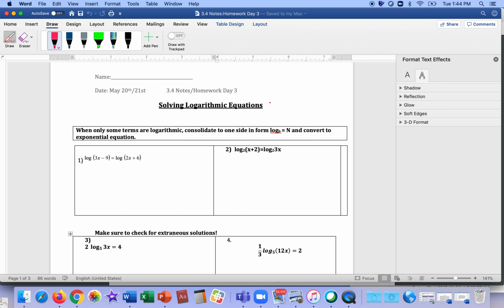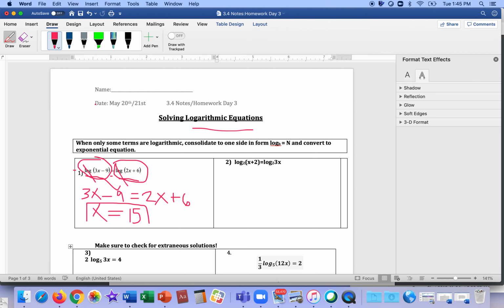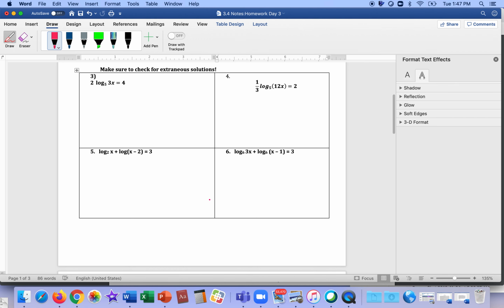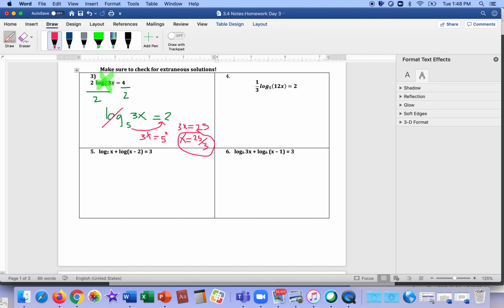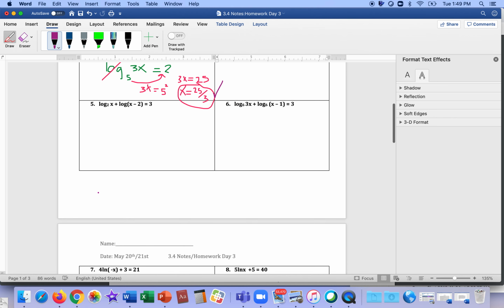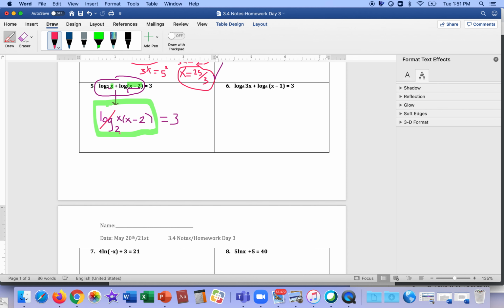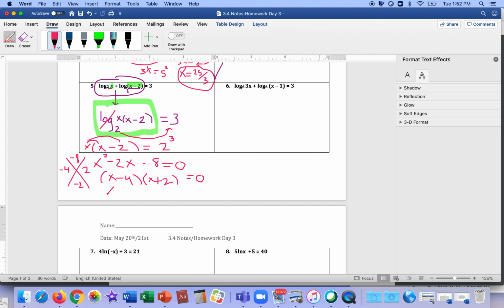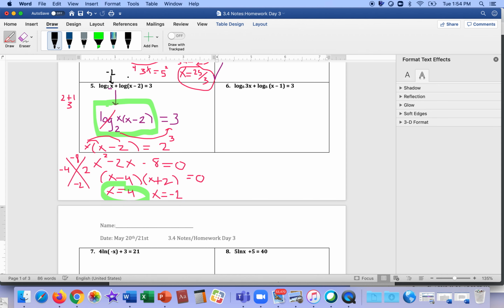3.4 Notes Day 3 Video #1